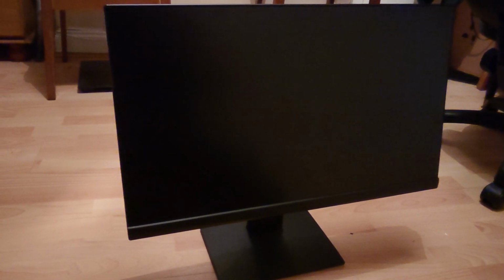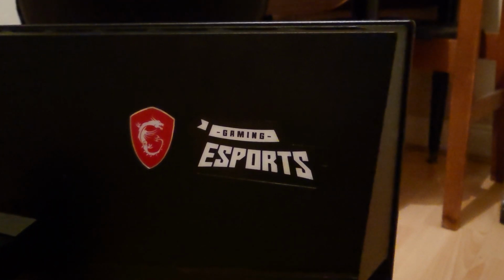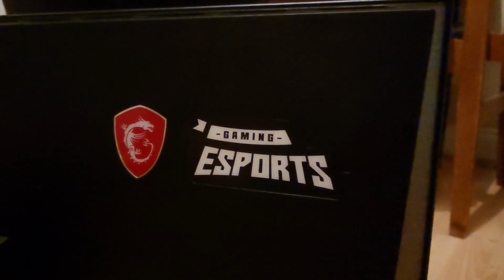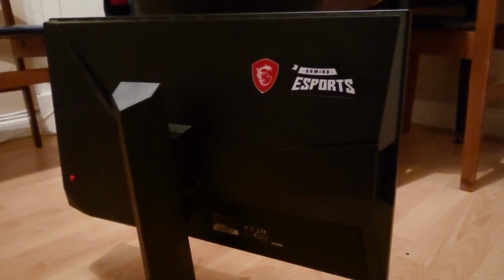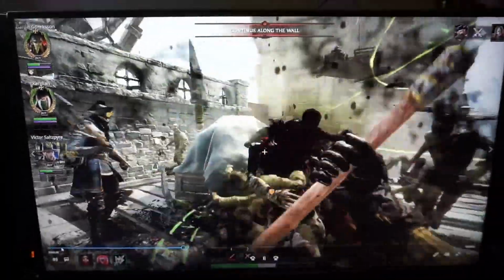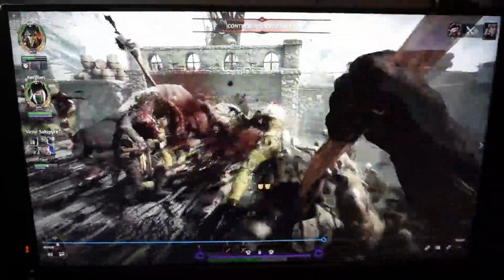MSI Optix MAG251RX - Hands on and First Impressions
Thanks to Smash Esports, Mustard has been able to give the MSI Optix Mag251RX a try! A 240hz monitor that boasts an array of features designed for competitive gaming. This video is a first impressions and general hands on with the monitor.

Hardware reviews are uncommon for this channel, but every now and then we get the chance to do something like this and we see it as quite an interesting change from the norm, let us know what you think!